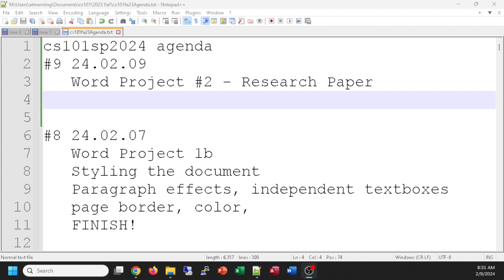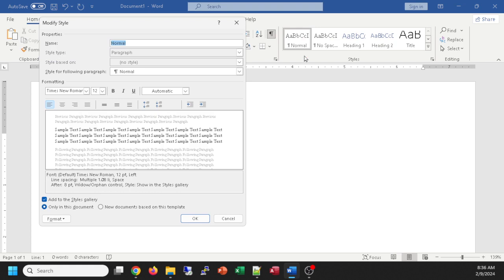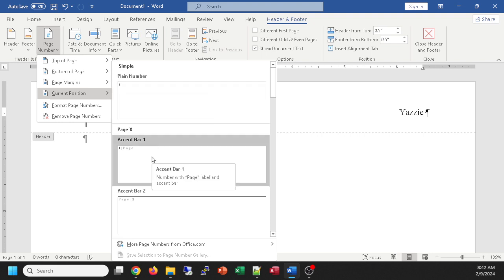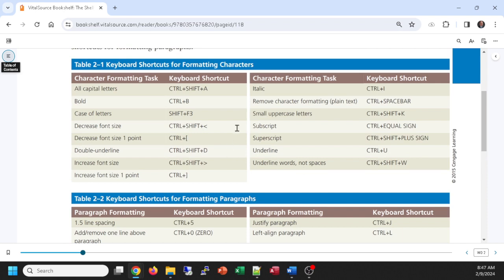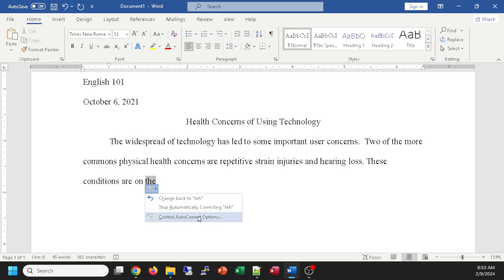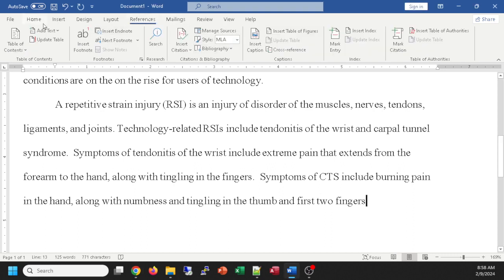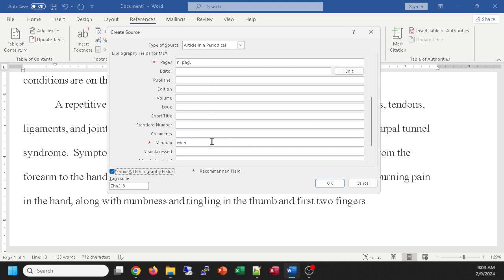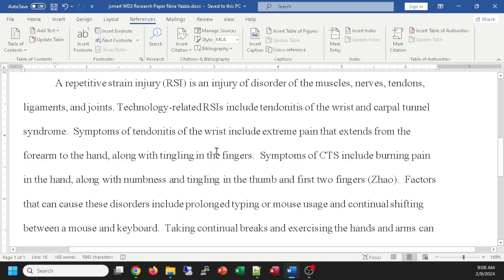cs101 Word Project 2 Part 1 -- 2024 02 09 08 31 16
Shelly Cashman series Office 2021